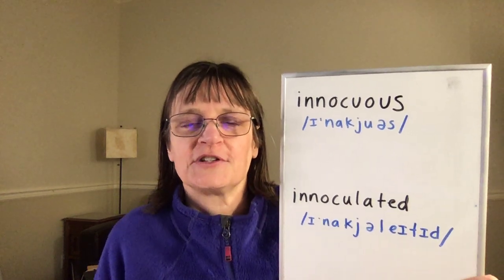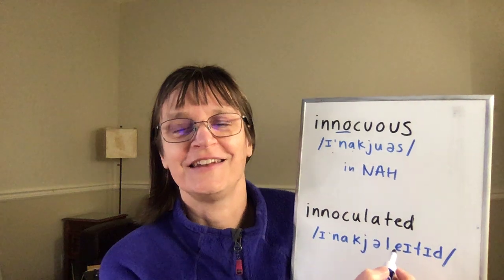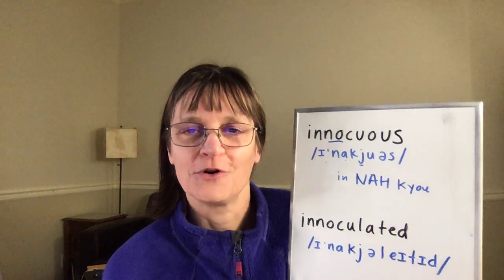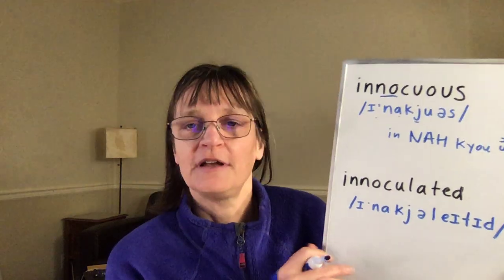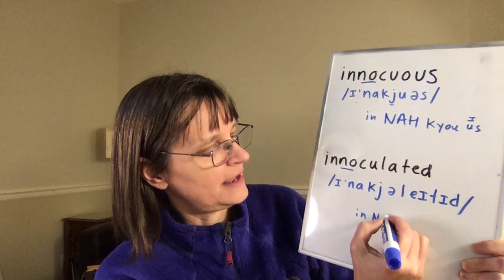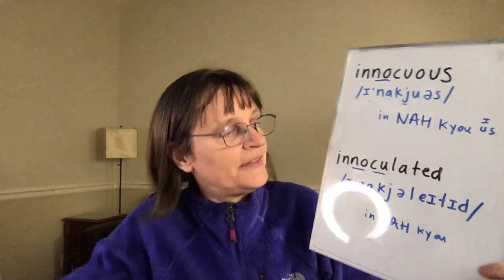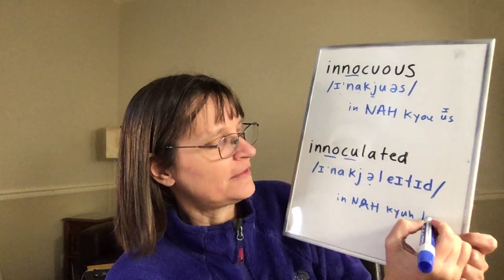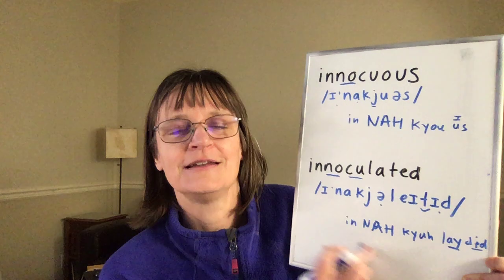How to Pronounce Innocuous and Inoculated